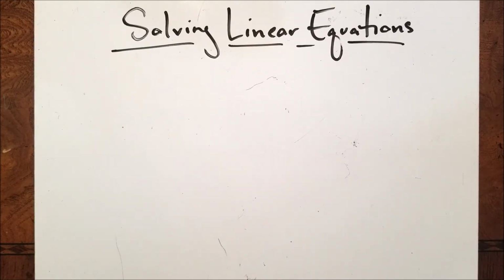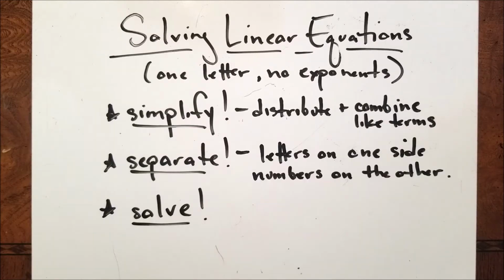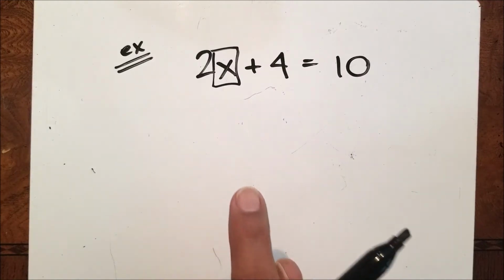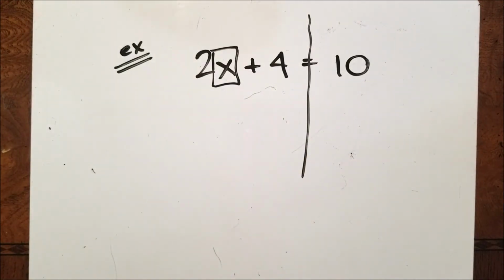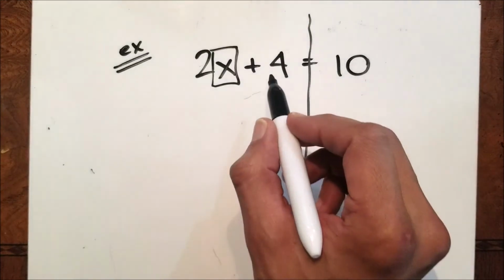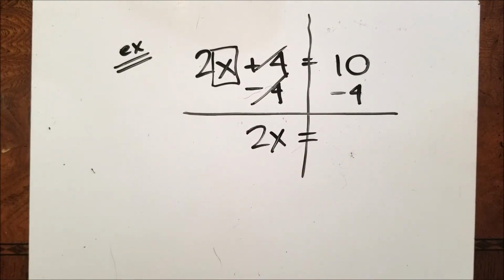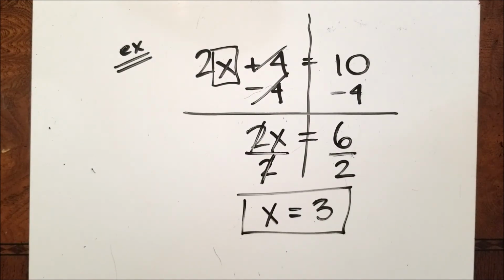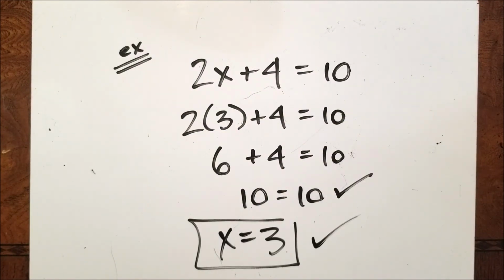5 Minute Math: Algebra - Solving Linear Equations - Basics